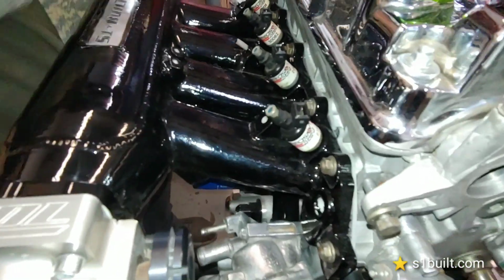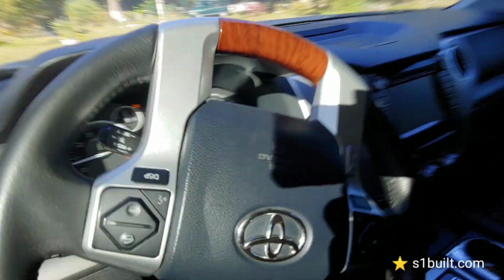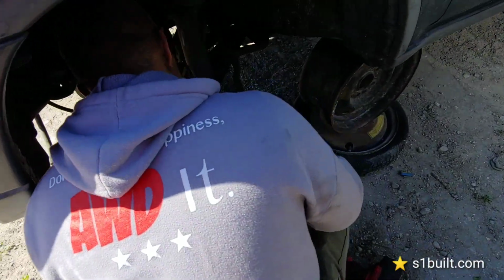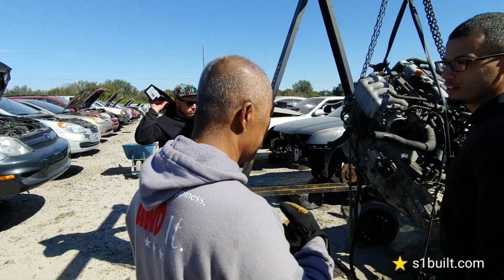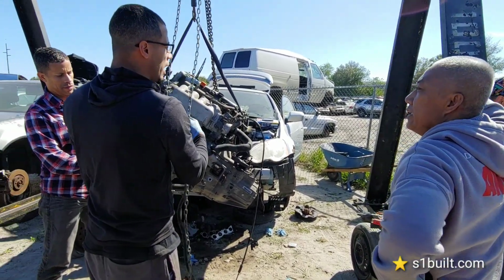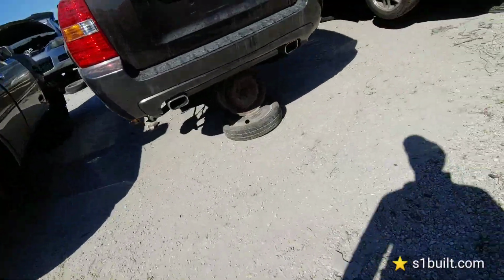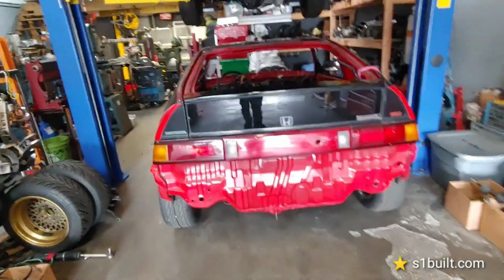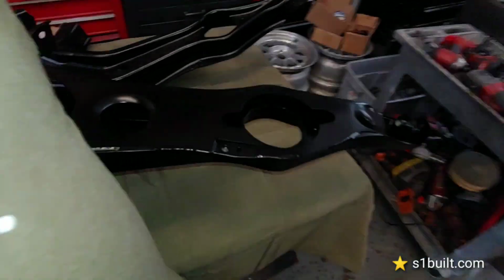🔥Honda Wagon Disc/Hub Conversion-Junk Yard Chronicles-ONE LIFE-ShiftKnob #1 delivery-SlammedNation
Our EK HATCH engine update.. Junk Yard Chronicles with KIC(Keep It Clean Industries).. Slammed Nation @BAGGEDnBUTTERFLIED stopped in for few fixtures on the Veloster.. Yee cruised up with his JDM RHD DC teggy.. S1 dropped knowledge on the Wagon Rear Hubs and our Custom S1 Hubs (HONDA STOPPED CARRYING WAGON REAR HUBS YEARS AGO SO BE CAREFUL WHAT YOUR BUYING OUT THERE).. Lyna stopped in to say hi.. SN 001 of our Limited AWD weighted shift knobs got delivered to Gabriel at TC Toyz congrats.. Melvin at ONELIFE hooked us up on more S1 decals(will be doing full ONELIFE shop review soon some sick cars).

Thanks again for watching ..we are not YouTube pros so please bear with us, we appreciate all the Love.

👉👉👉ALL OUR PRODUCTS ARE AVAILABLE IN STOCK READY TO SHIP👉 s1built.com
Don't Look For Happiness Build It